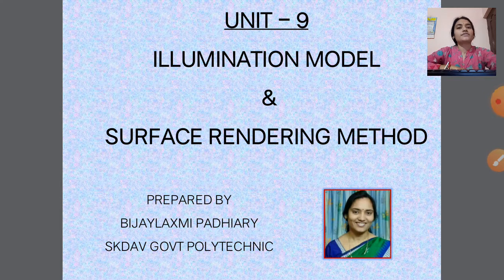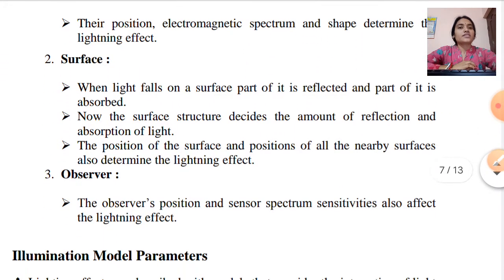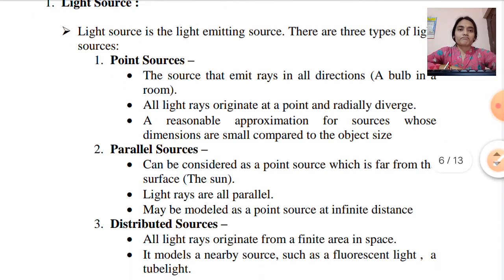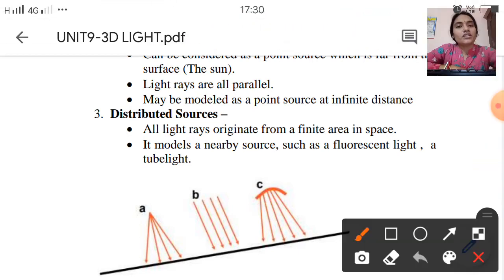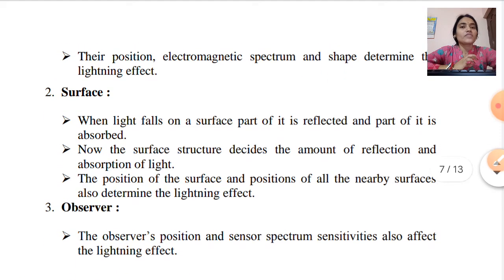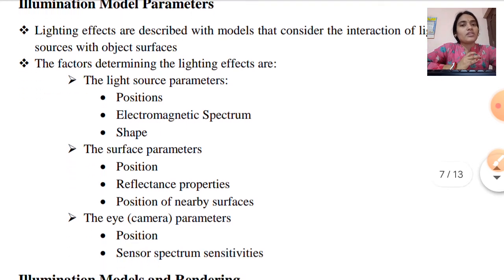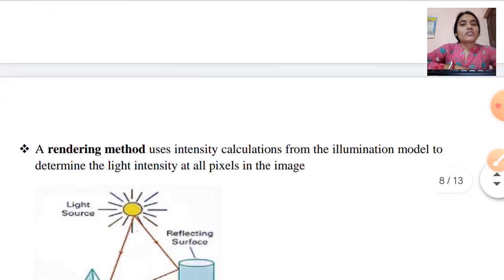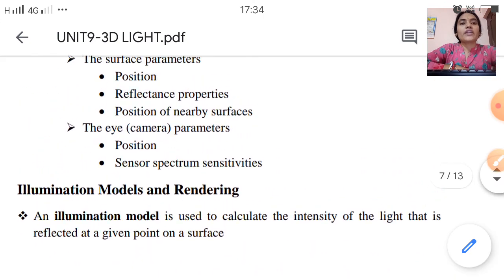CGM / Unit9 / BASIC ILLUMINATION MODEL / 5TH IT